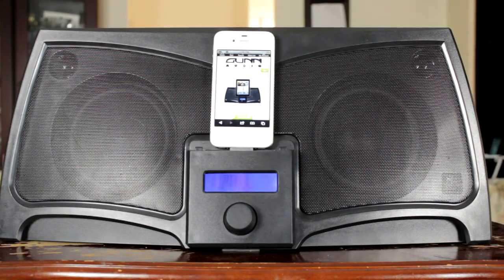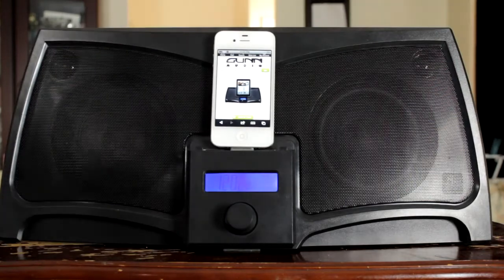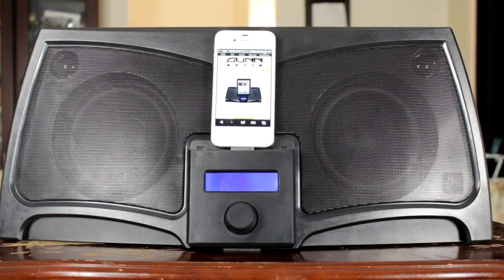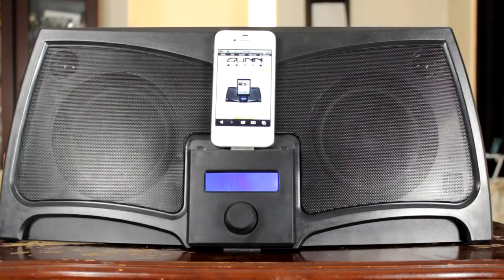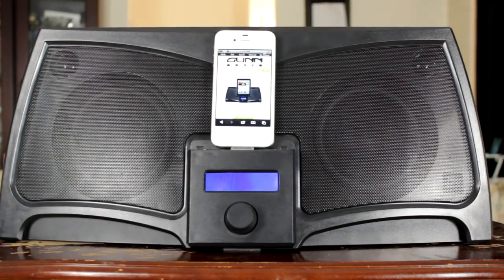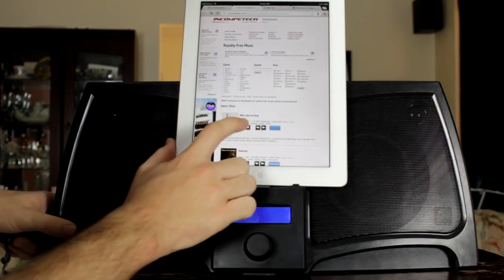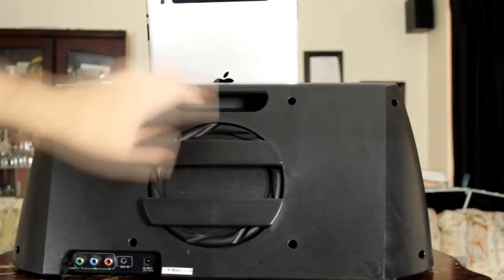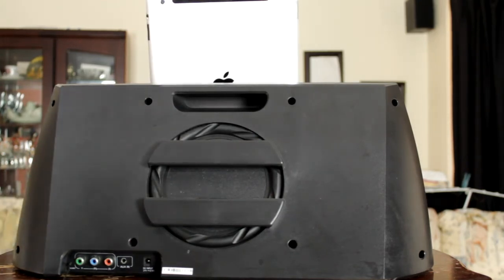GUNN Audio X-30 BatWing Dock Review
Review of the GUNN Audio X-30 BatWing iPad Dock